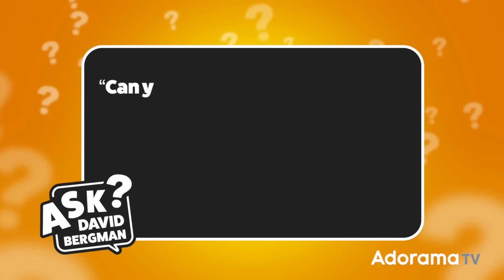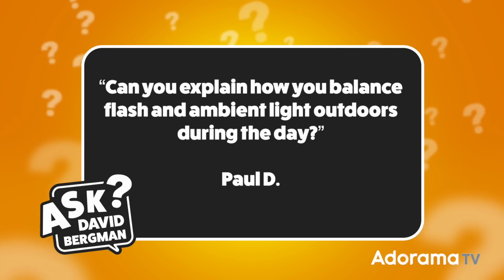How to Balance Ambient Light and Flash? | Ask David Bergman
Today's question from Paul D. is, “Can you explain how you balance flash and ambient light outdoors during the day?”

Canon EOS-1D X Mark III DSLR Camera Body with CFexpress Card & Reader Bundle Kit

Canon EF 24mm-105mm f4 L IS II USM Lens

Manfrotto MT055CXPRO3 3 Sections Carbon Fiber Tripod with MHXPRO-BHQ2 Ball Head

Manfrotto Befree GT XPRO Carbon Fiber Travel Tripod with MH496 Ball Head & 200PL-PRO Quick Release Plate

Manfrotto 244 Variable Friction Magic Arm with Camera Platform

00:00 Intro
01:06 Why add flash to ambient light?
03:45 Live demo outdoors
04:35 Use power setting to change flash exposure
05:38 Using aperture to change flash exposure
07:50 Adding flash to the bright background